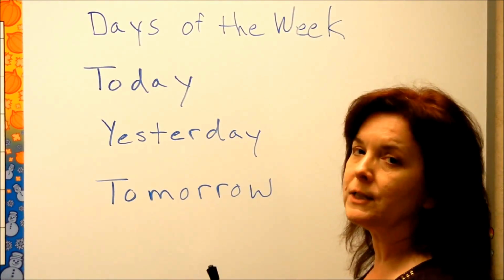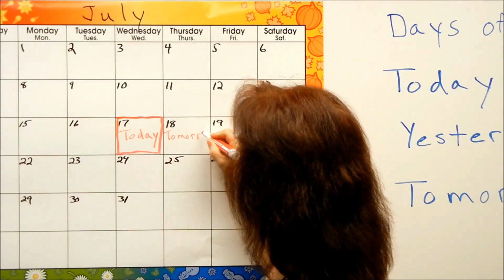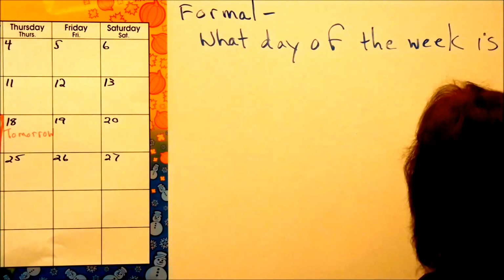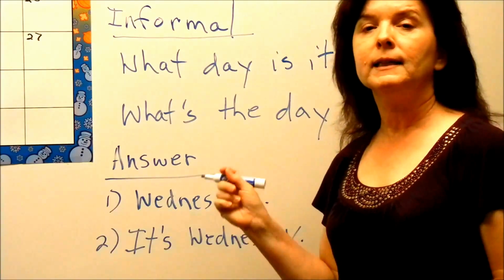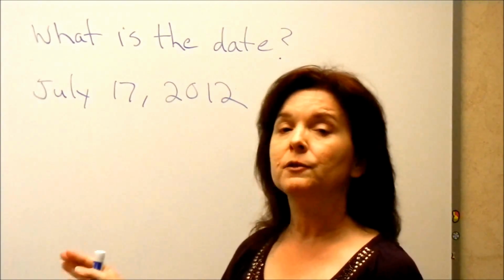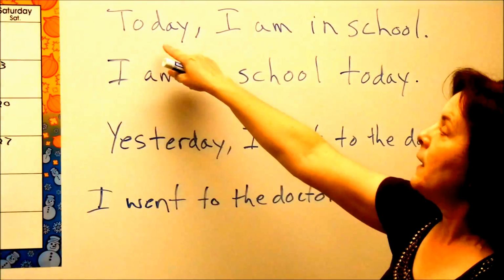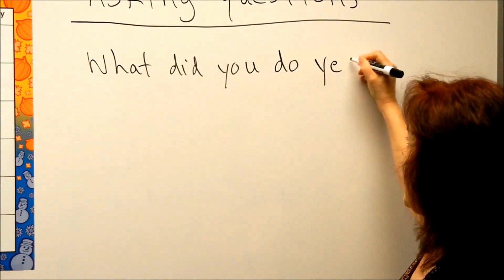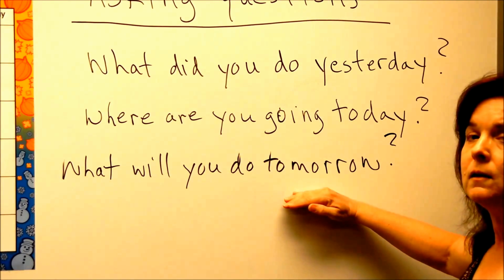English Lesson on Days of the Week, Yesterday, Today, and Tomorrow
This is a basic English lesson on learning the Days of the Week, and how to use Yesterday, Today, and Tomorrow in forming sentences and questions.